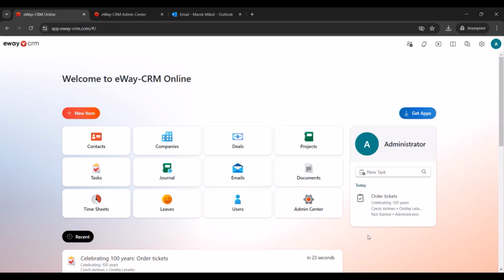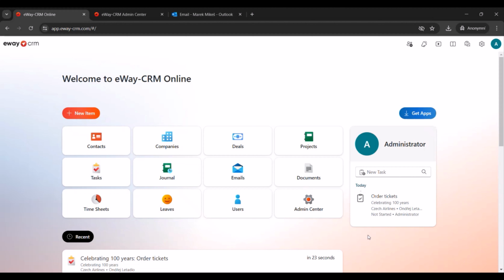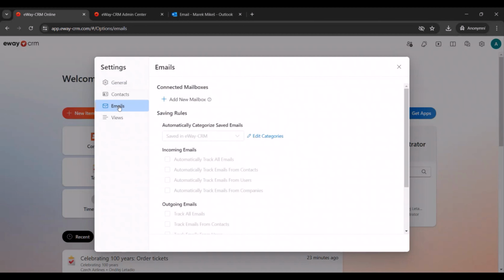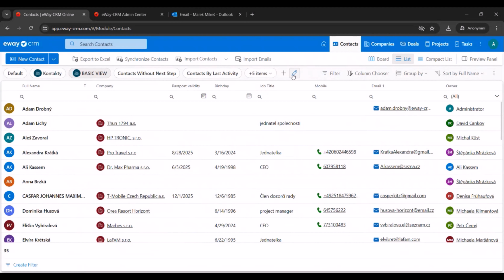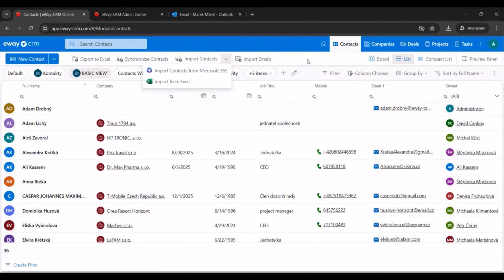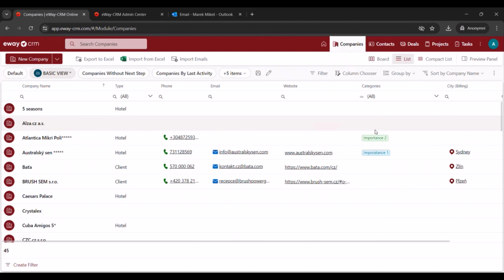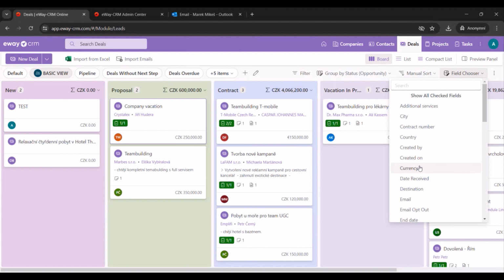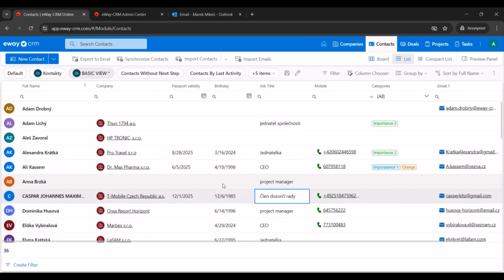eWay-CRM Online Introduction (Presentation by Marek Mikes)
Discover the possibilities of eWay-CRM Online in our new video! We've prepared an in-depth presentation of the web version of the eWay-CRM, designed for both existing users looking to transition from the desktop version and new users seeking an efficient CRM solution.

eWay-CRM transforms Outlook into a fully functional CRM tool. Quickly access your customers, opportunities, and projects, and easily organize emails, meetings, and tasks—all in one place. And the best part? eWay-CRM Online works on any device! Whether you're on a Mac, mobile, PC, or working directly on the web, eWay-CRM is always by your side.

Watch our video to see how eWay-CRM Online can streamline your work and enhance your business processes.